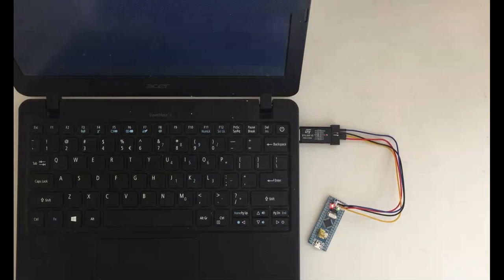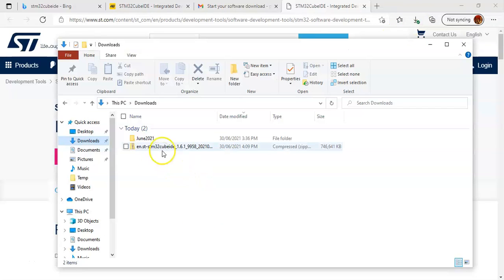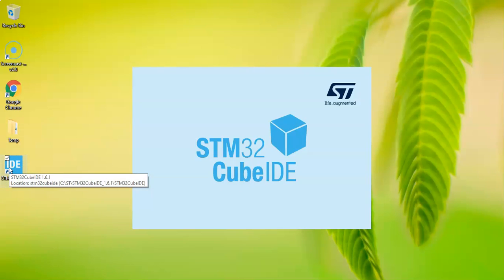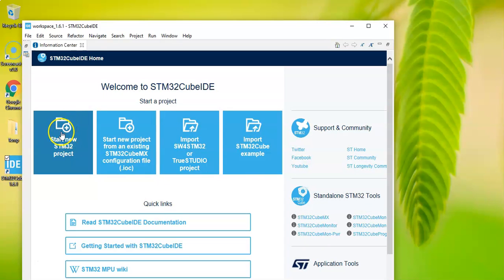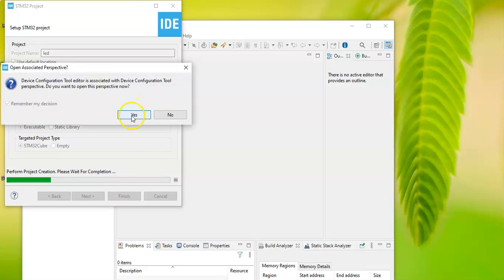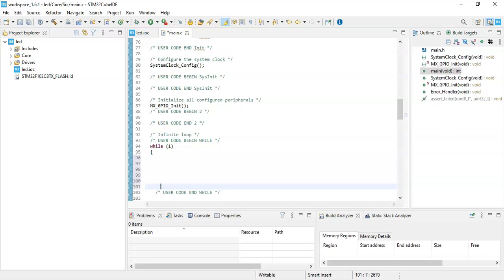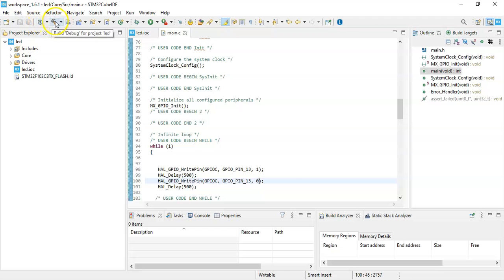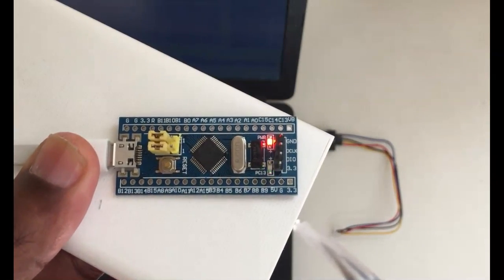11. Install STM32 CubeIDE and LED blink program for Windows (OpenOCD included)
Step by step installation and programming for beginners.
Installing and Built-In LED blinking for blue pill STM32F103C8T6
OpenOCD is included with official STM32CubeIDE. No need to install separately.